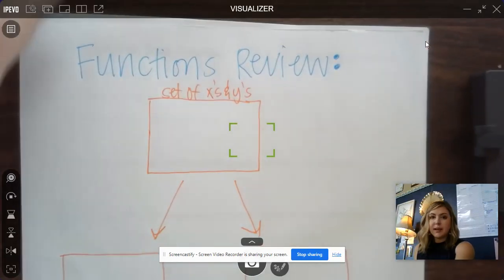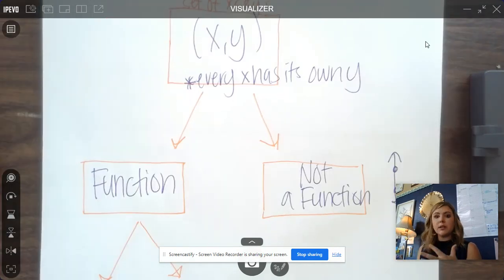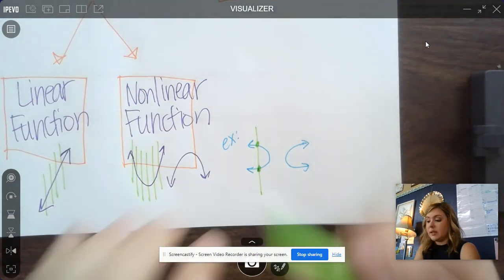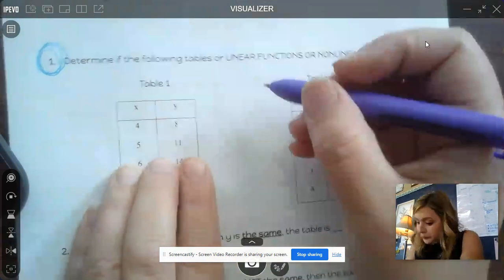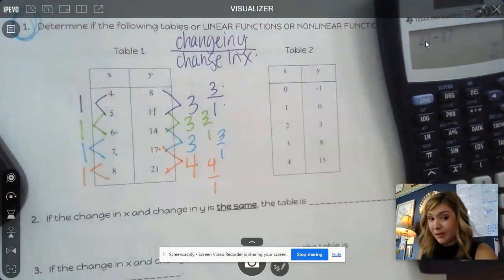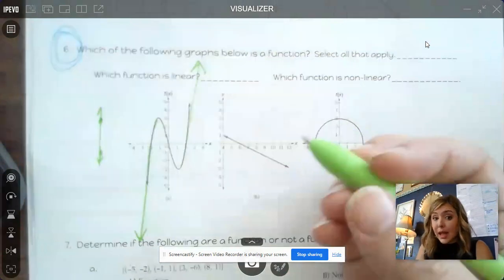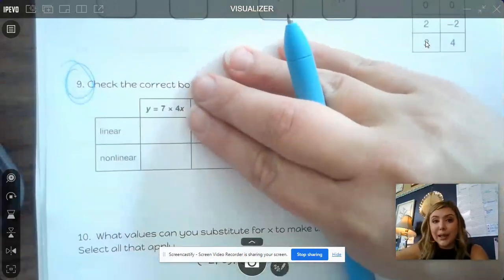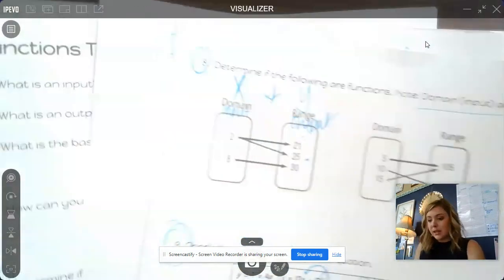Functions Test Review (3/1)